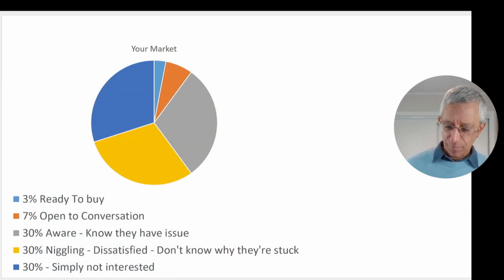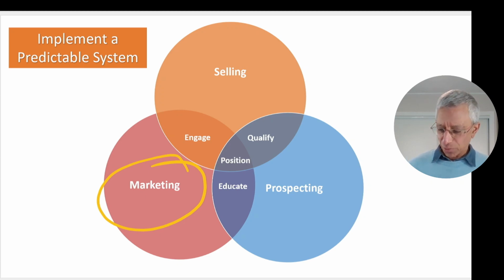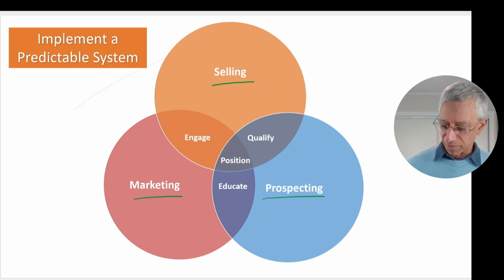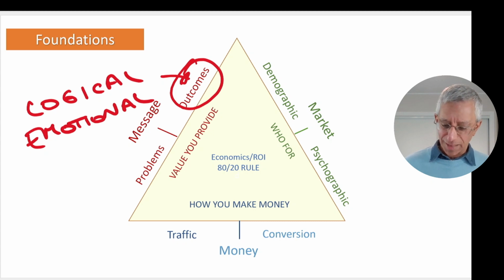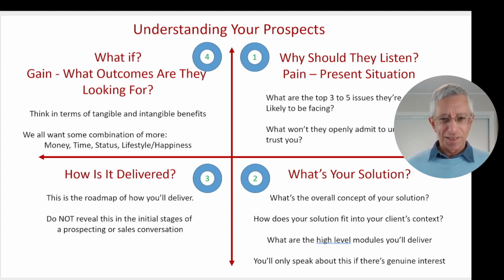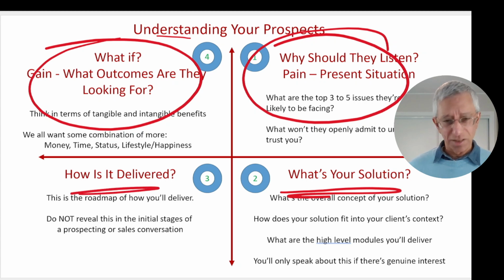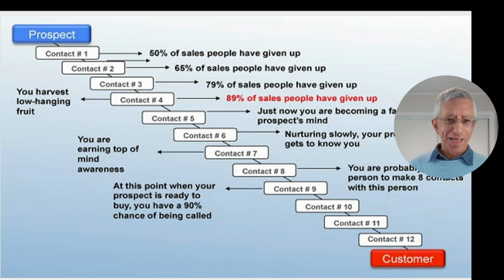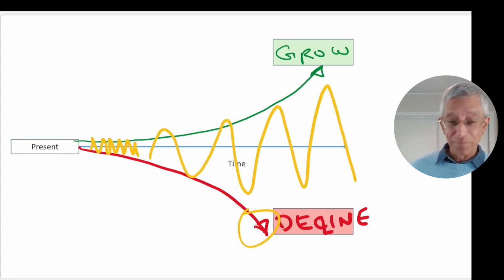2024.05.15 - Sales Success Blueprint - Mastering the 3 essentials to hitting your sales targets.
In this session we work through our system for attracting, engaging, converting and retaining high value clients.